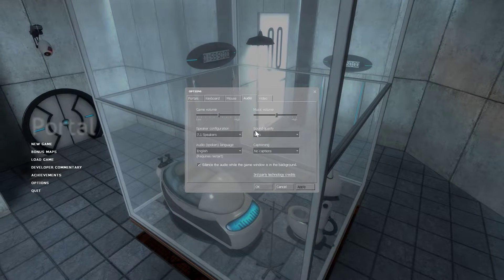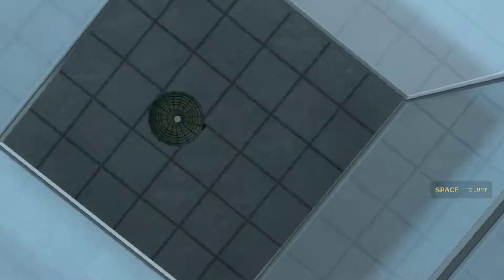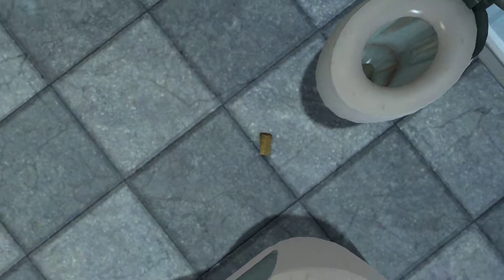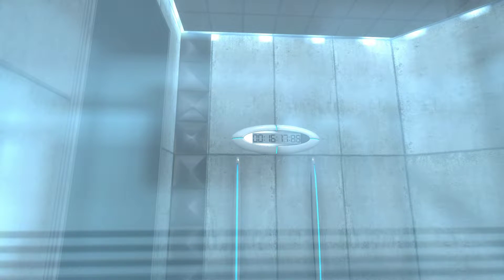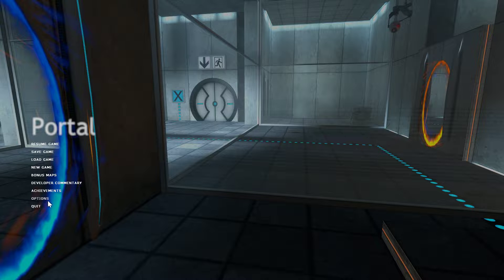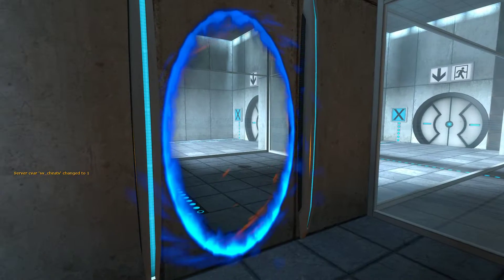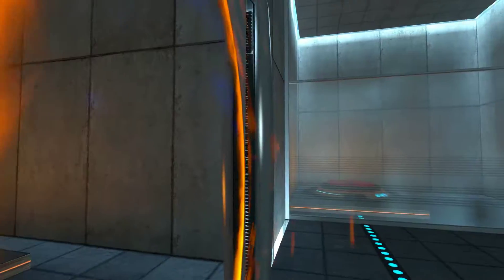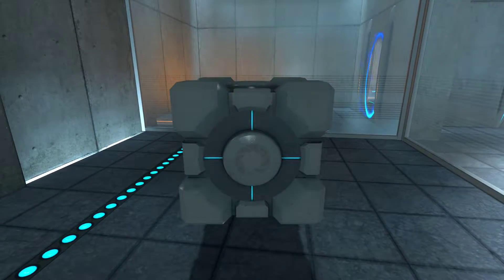100 subscriber special (Portal)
POORTALLLLLLLLLLLLLLLLLLLLLLLLLLLLL
(yes I used sv_cheats 1 for reasons)